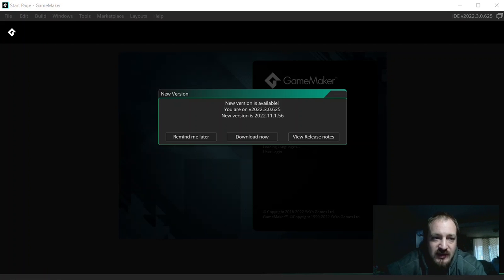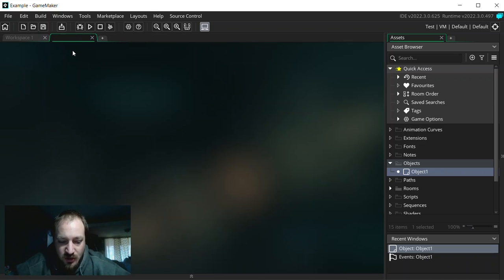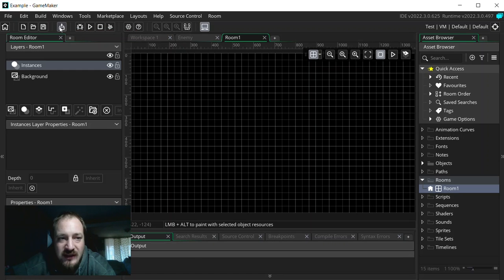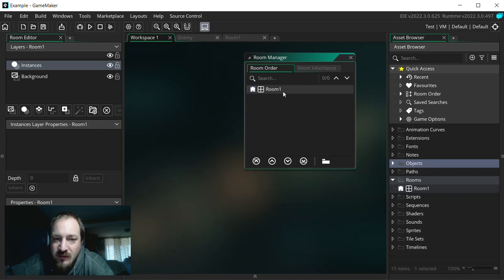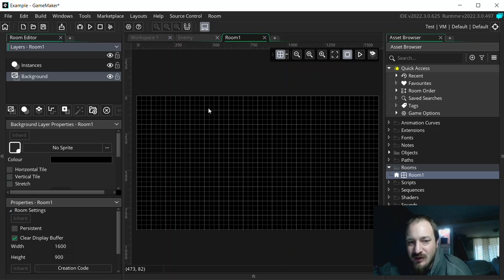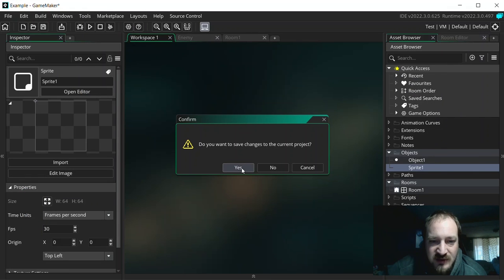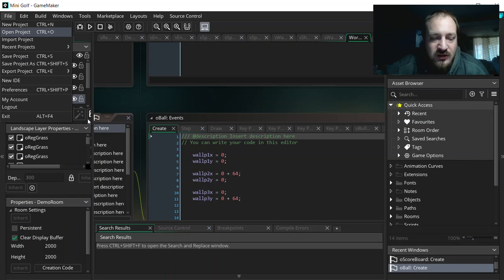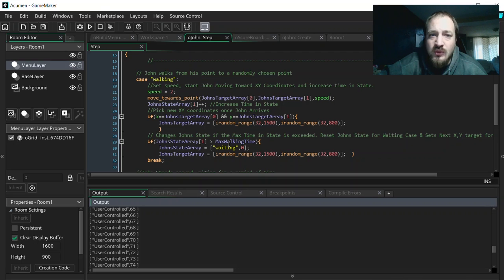First Project and Workspace Setup - Beginner GameMaker 2 Tutorials - GameMaker Basics - 01- 04 Recap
In this video we go through creating your first project in GameMaker2, setting up your workspace for the first time, what all the windows are in GM2 and we talk about Running a Game and Compiling!